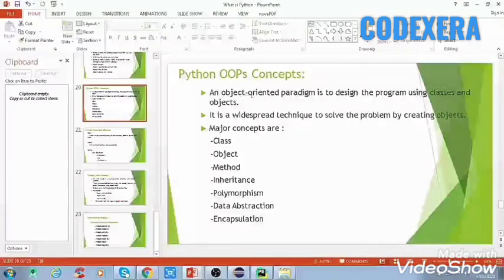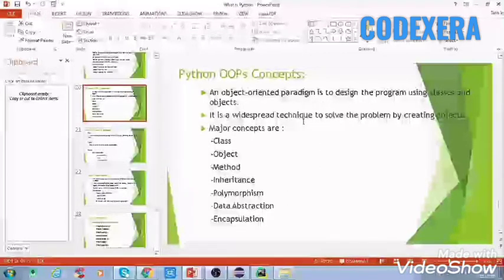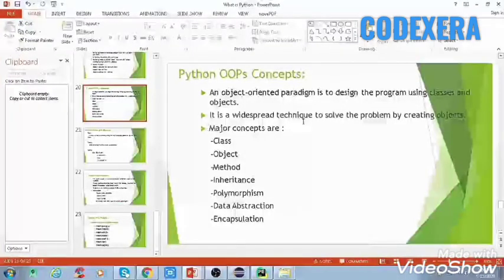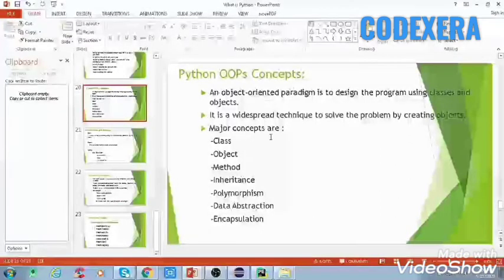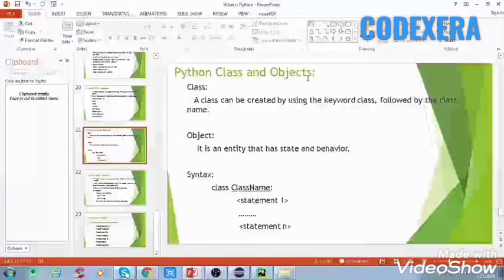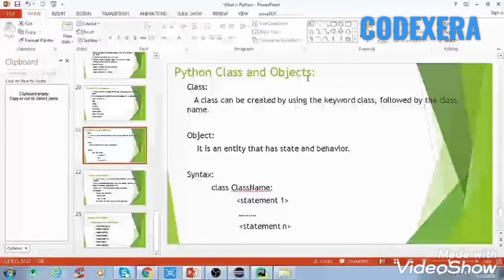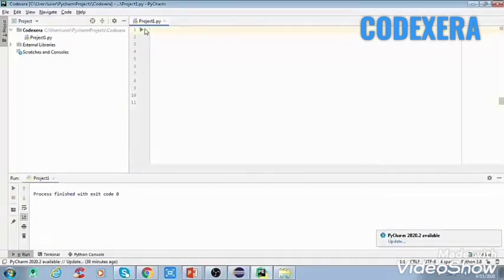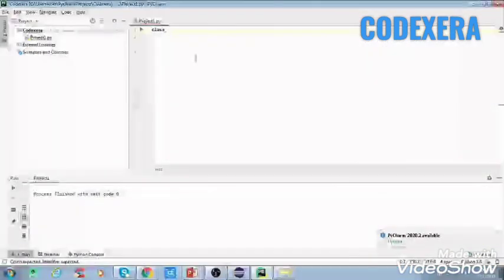Object Oriented Programmings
In this section we are going to learn about python oops concepts with programs